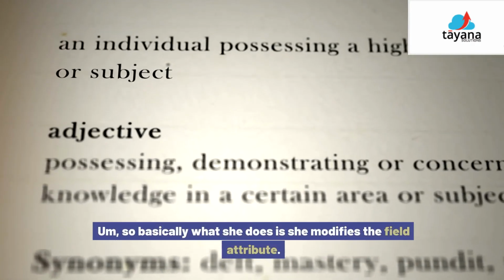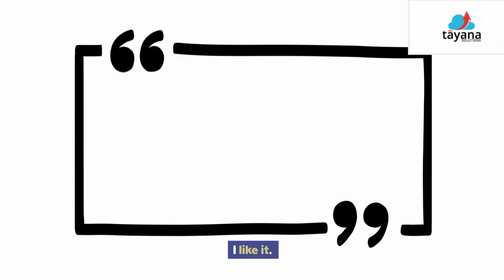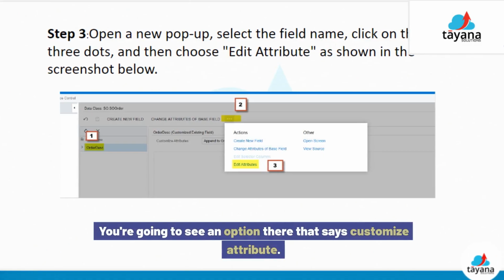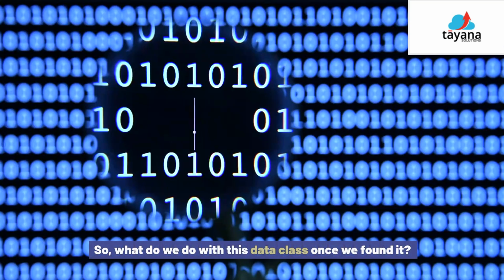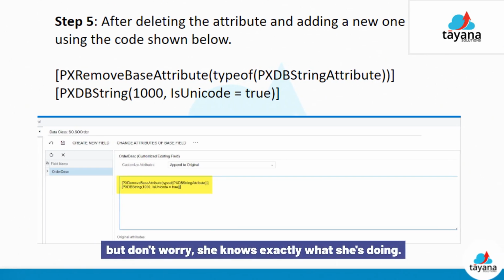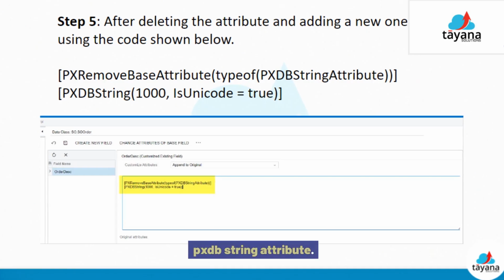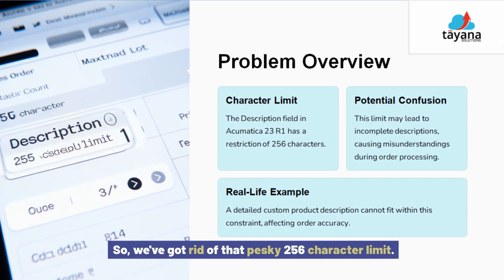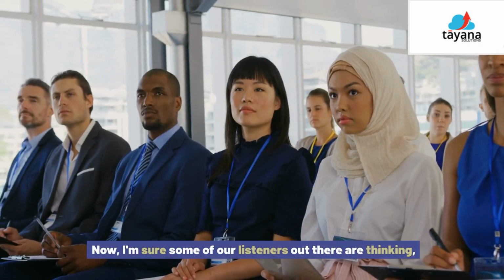Expanding the description field in the sales orders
This video explains that Expanding the description field in the sales orders in Acumatica's Distribution Management Module under the Sales Order Management Feature.

Categories:
Acumatica Module: Distribution Management
Functional Area: Sales Order Management
Acumatica Framework Tools: Customization Projects
Type of Solution: Customization
Industry Focus: Distribution
Employee Name: Dipali